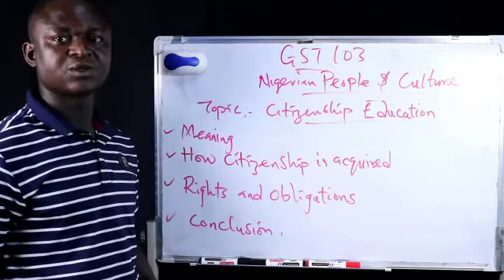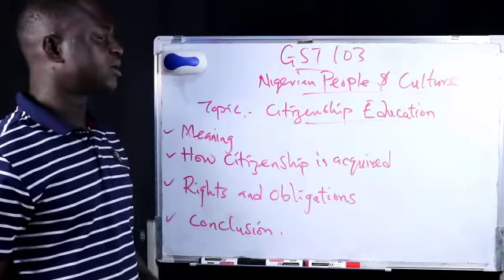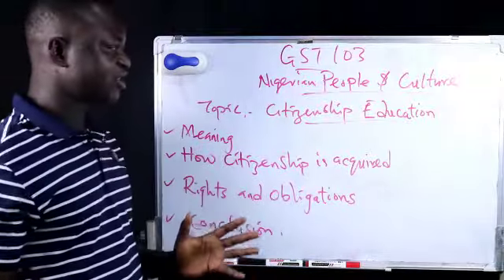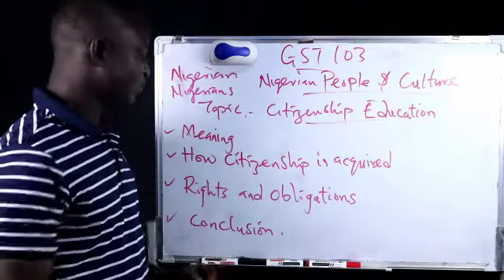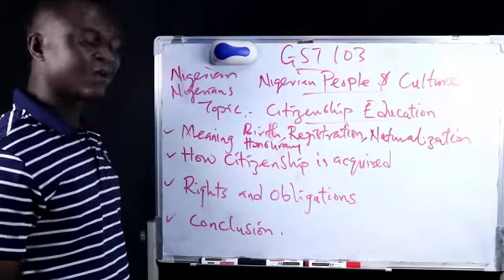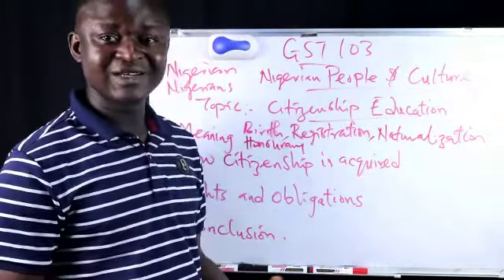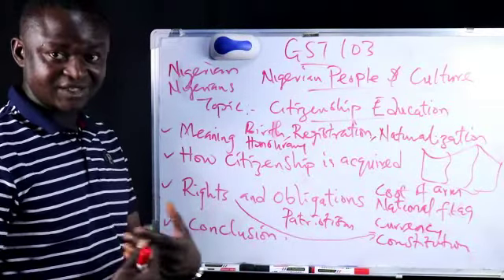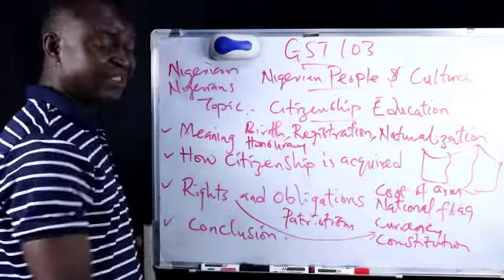GST 103 Citizenship Education